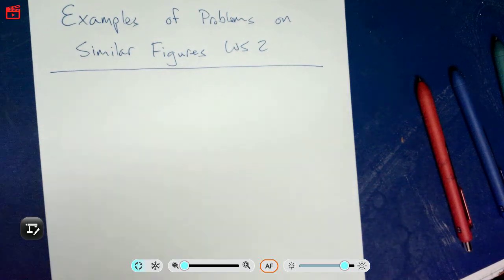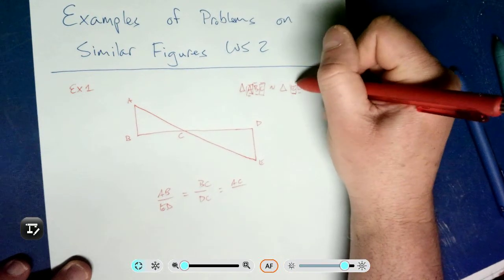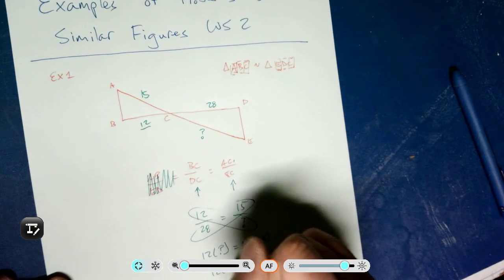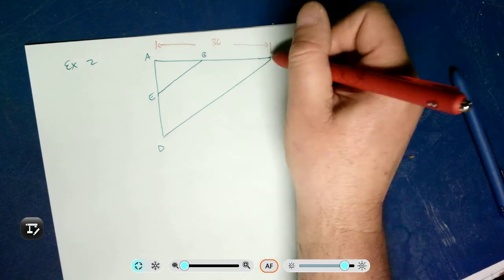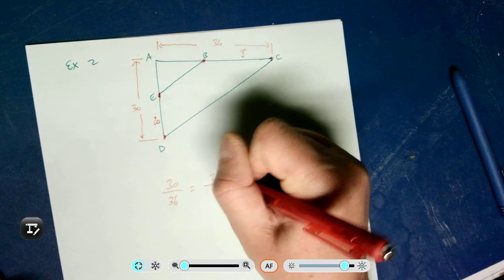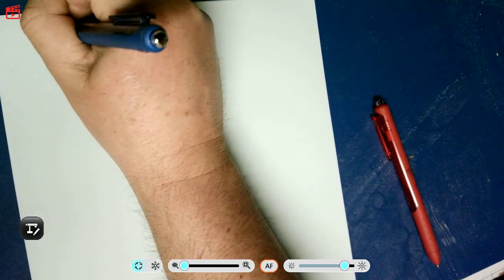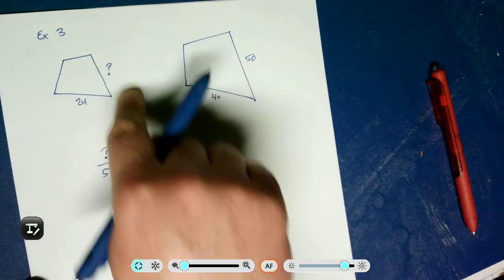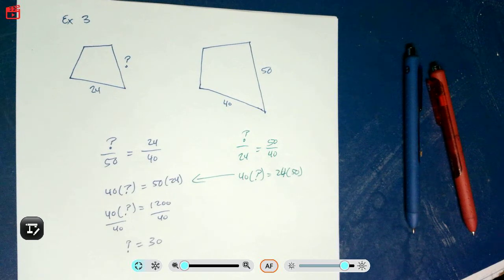Examples of Problems on Similar Figures WS 2